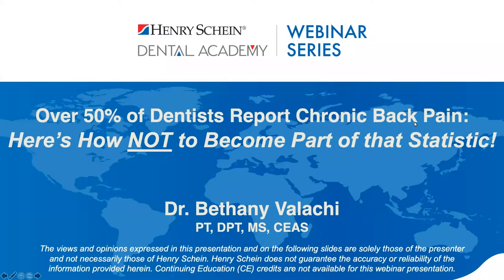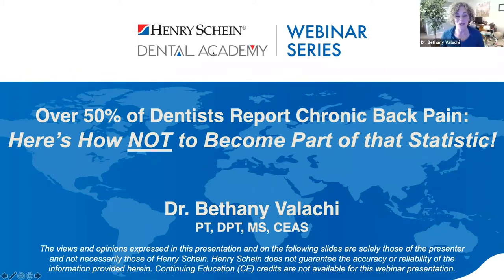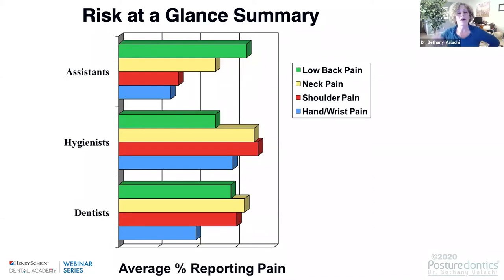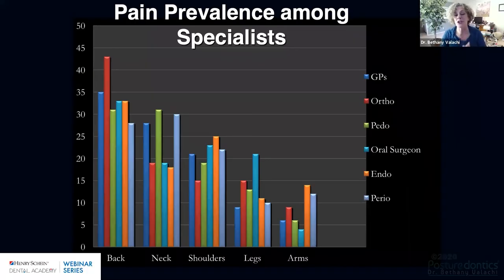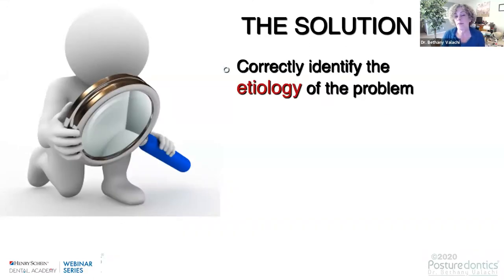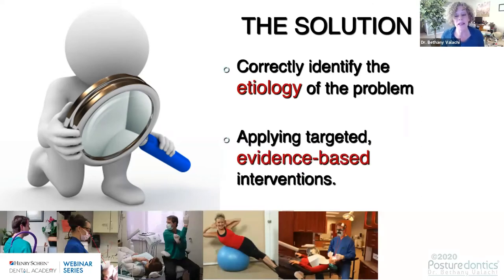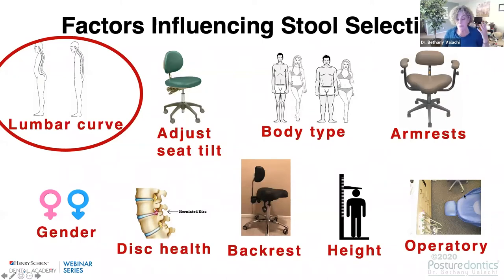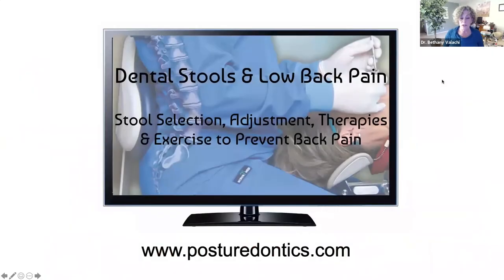Over 50% of All Dentists Report Chronic Back Pain. Here’s How Not to Become Part of that Statistic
For years, dentistry has continued to top the charts as one of the most high-risk careers for chronic back pain and musculoskeletal injuries, forcing up to a third of dentists to retire early.

Join Dr. Bethany Valachi, an international expert in dental ergonomics, as she reveals evidence-based ergonomic strategies to help you extend your career and practice dentistry pain-free, including:

- Best practices for how to select and adjust your seating to prevent low back pain.
- A review of how to identify painful ‘trigger points’ common among dental professionals, and how to perform self-treatment to reduce associated pain
- Simple chairside stretching exercises that correct painful muscle imbalances in team members